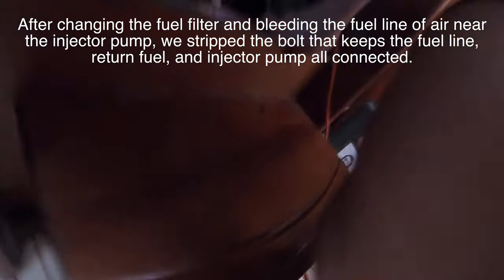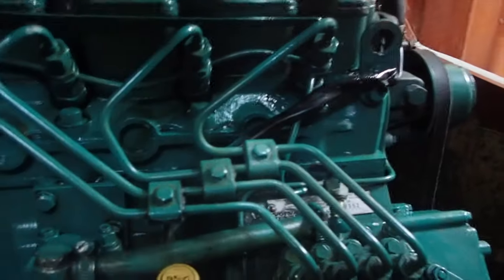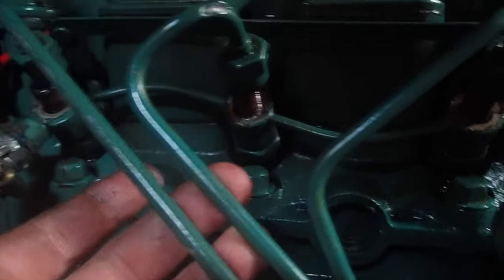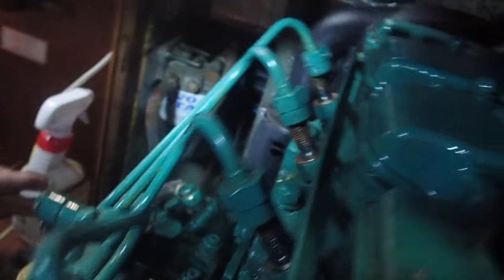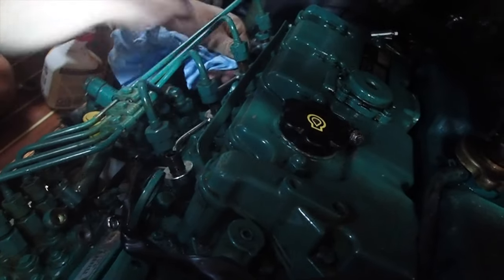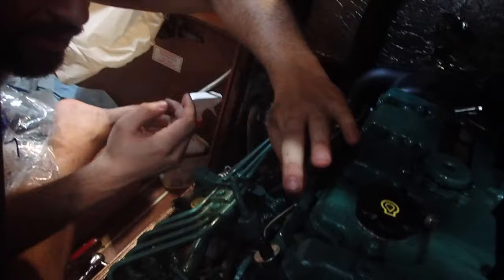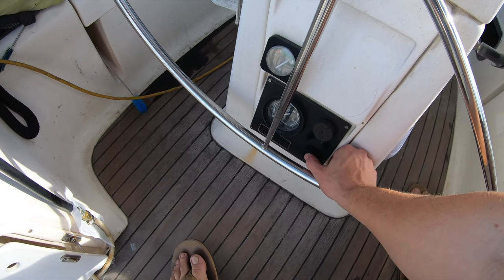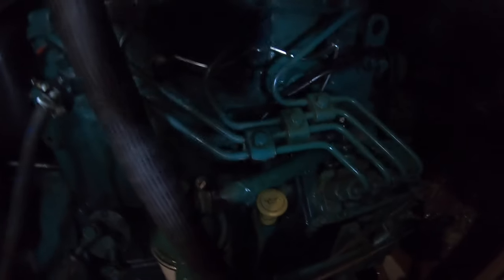How to change the return fuel line on a Volvo Penta D2-55 Marine Diesel engine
We punctured the return line while trying to tighten a bolt after bleeding the line of air, so we purchased a brand new return line and installed it.